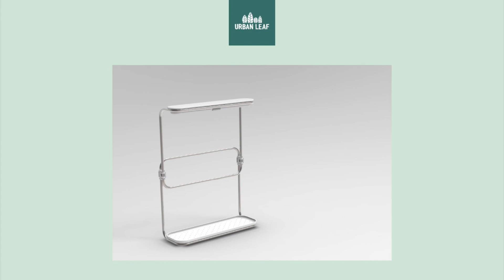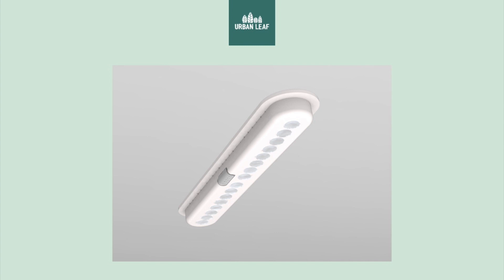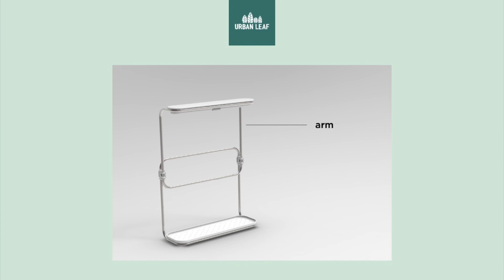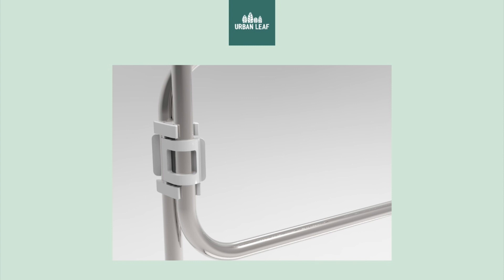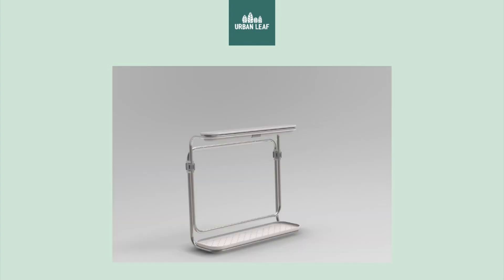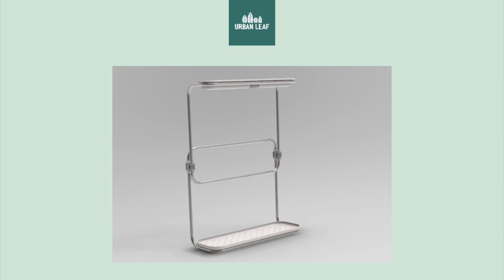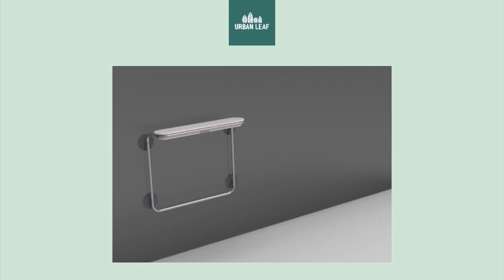We're Releasing A Grow Light: Wanna Help Design It?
We're Releasing A Grow Light: Wanna Help Design It? Urban Leaf is working towards the release of a BRAND NEW grow light for Edible Indoor Gardening in time for Christmas 2020, and we'd like to invite you to be a part of the process.

In this video, we provide an update on the new design that we've been working on for the past year or so, as well as invite you to be a part of the team that helps bring this product to life by helping to make some of the final design decisions.